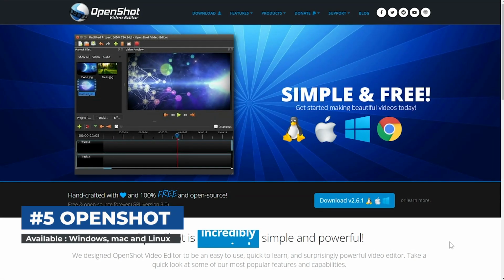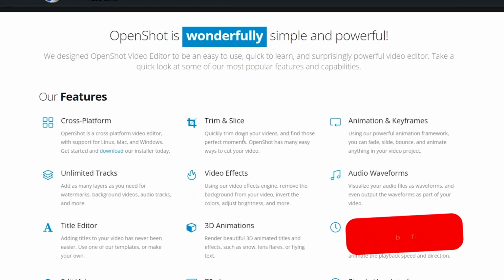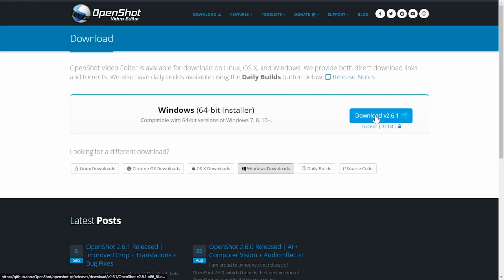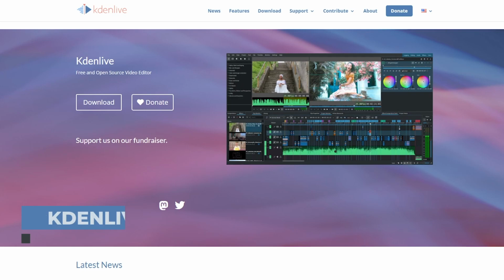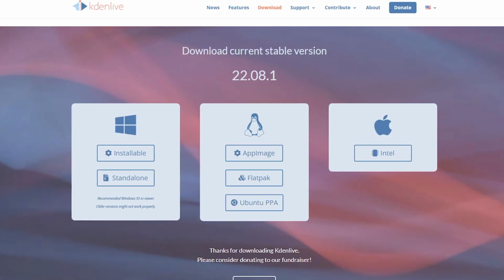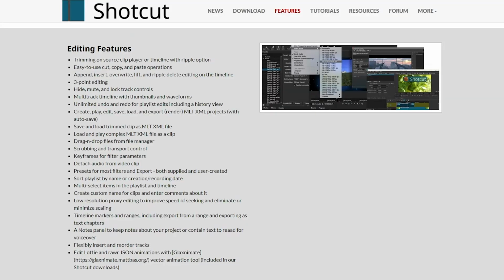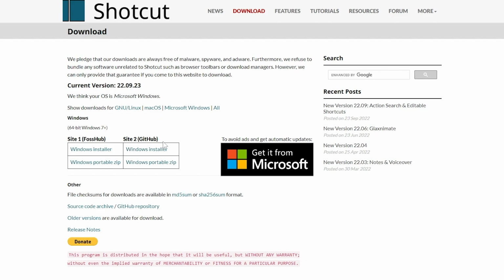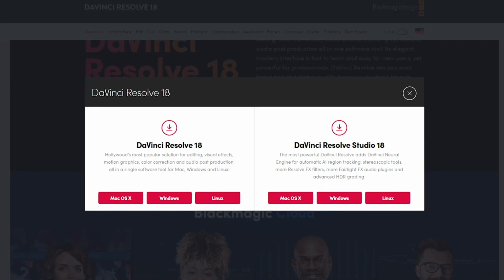5 Best Free Video Editing Software for Pc Without Watermark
Learn The Top 5 Best Free Video Editing Software for Pc Without Watermark 2022 | Best Free Video Editor For Pc.

In this video, You will find 5 best free video editors for pc without watermark without any limits. Almost Competitive against Adobe Premiere Pro. I will give all the links for downloading all these software or any one of them that you see fit for your needs.

Chapters
0:00 Intro
0:40 Number 5
2:06 Number 4
3:11 Number 3
3:50 Number 2
4:55 Number 1

5 best free video editing software
best free video editing software no watermark

Easy Bot is a channel for all tech news and tips and tricks.